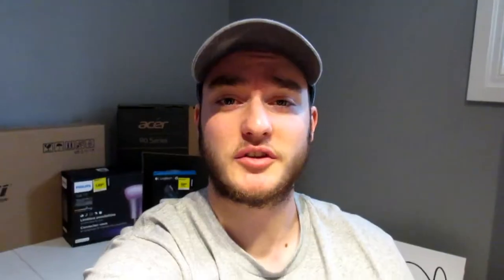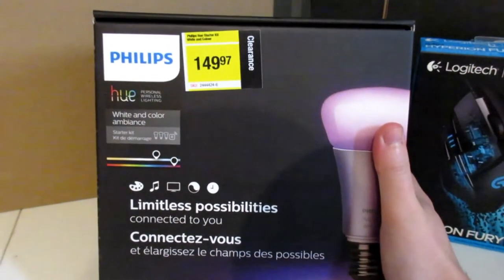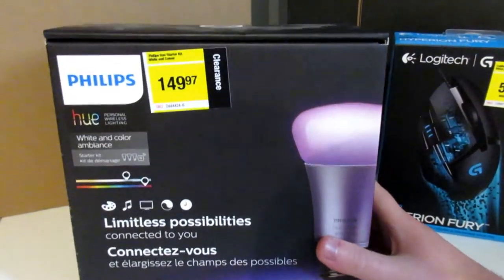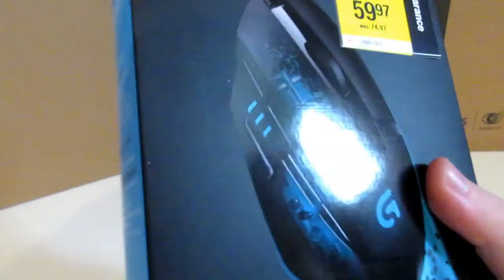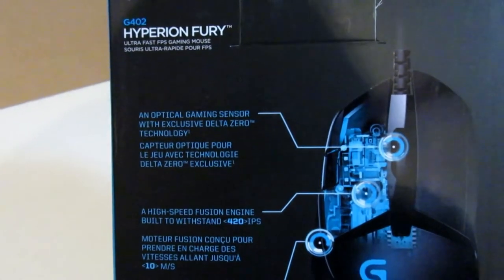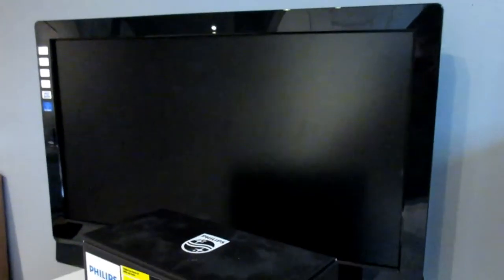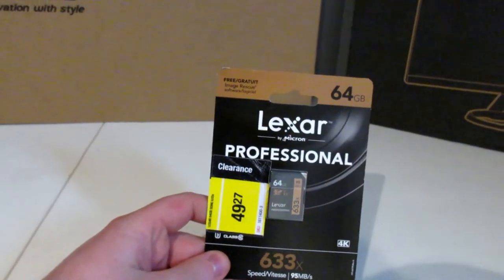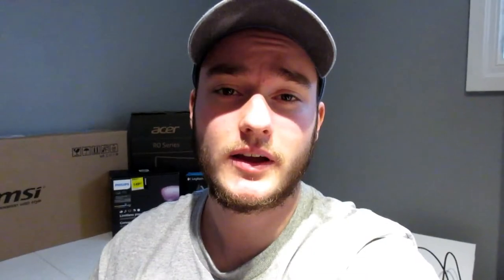Good Things Are Happening!